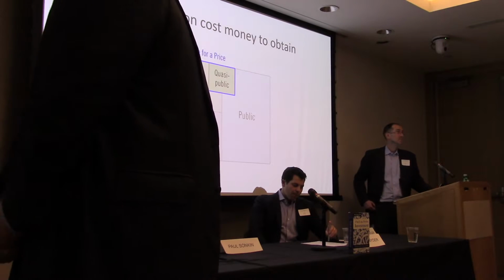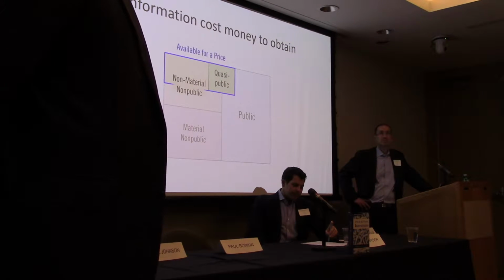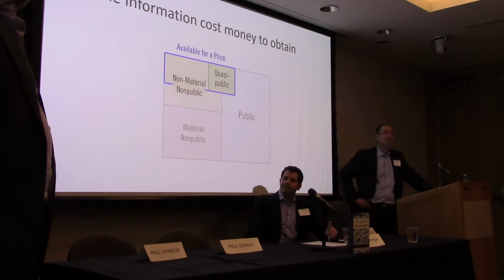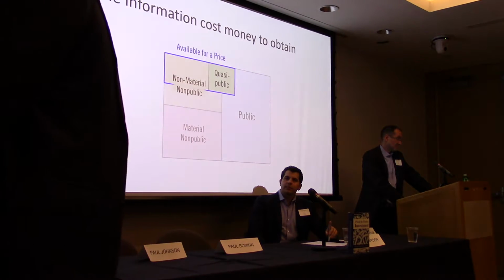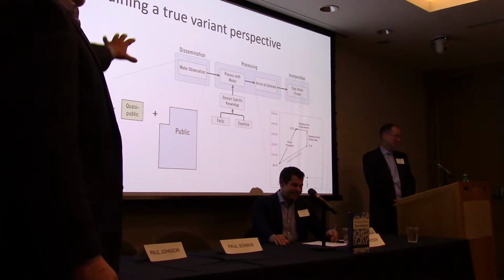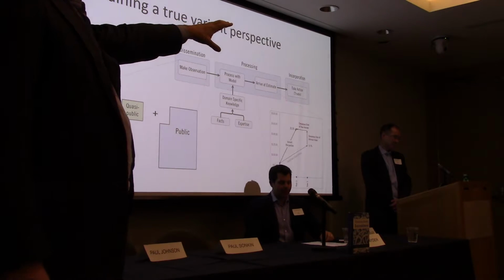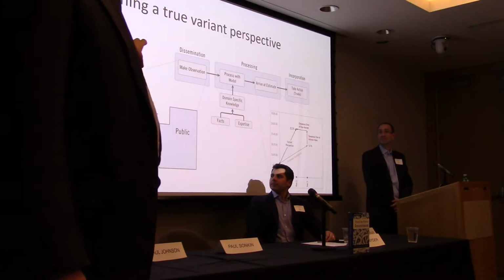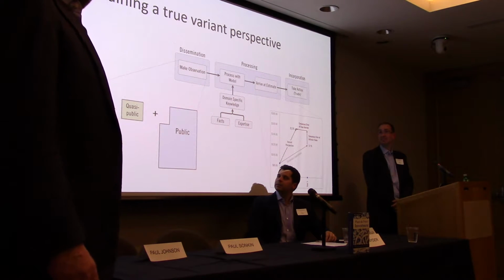Part 2: 171114 CBS Alumni Event - Sonkin & Johnson Pitch the Perfect Investment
For more information or to download a sample chapter from the book,

How to Survive in an Increasingly Efficient Stock Market: Pitch the Perfect Investment will push the open-minded, seasoned investment professional out of their comfort zone and challenge them to think about familiar concepts differently. In an industry where even the most successful veterans must worry about younger managers snapping at their heels, Pitch the Perfect Investment equips the Chief Investment Officer, Director of Research, and Equity Analyst with new tools, enabling them to tighten their analytical process and significantly improve communication and efficiency throughout their organization.

Paul Sonkin (CBS '95) and Paul Johnson will use concepts from their new book to show how analysts and portfolio managers can survive in an ever increasingly efficient stock market.  Investment Officers Noah Snyder (CBS '12) and Elliot Trexler will then join the discussion in a panel addressing the following critical questions:

- How can you gain an edge in the stock market?
- How can you identify mispriced stocks?
- How can you add value through the research process?
- How can you communicate those ideas effectively so that they get into the investment portfolio?